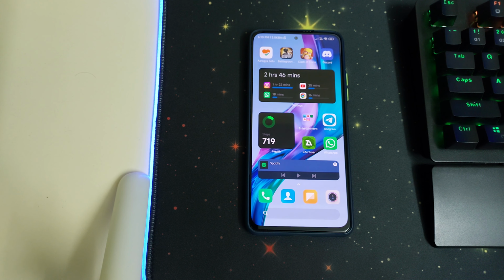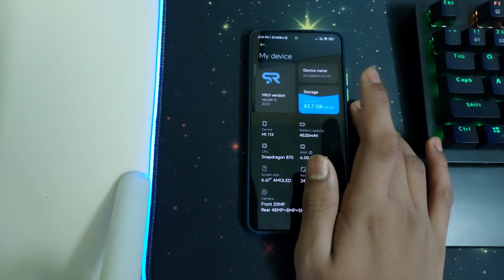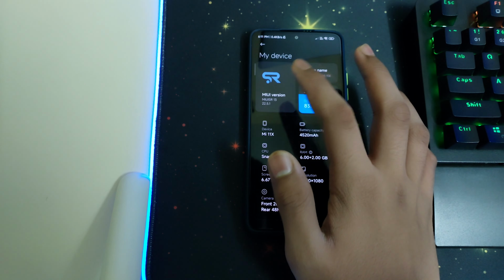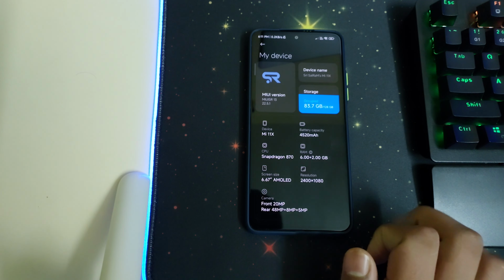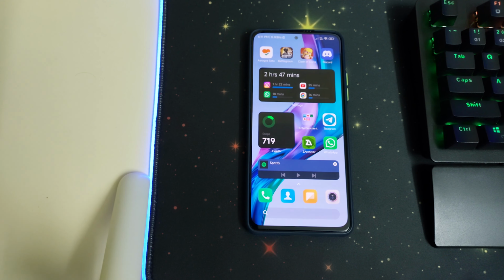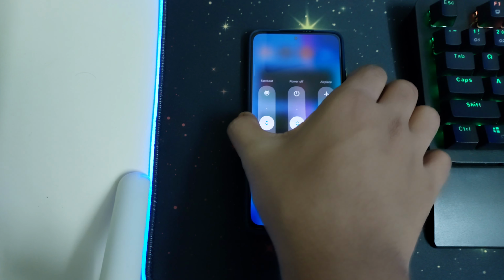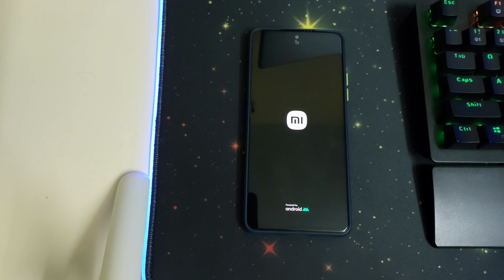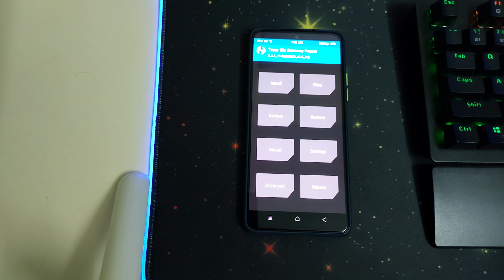2 Easy Methods to Boot Phone to Recovery FT Mi11X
Hi in this vid ill tell you the ways to boot into Recovery

Useful Videos -

Tags -
Uninstyall recovery